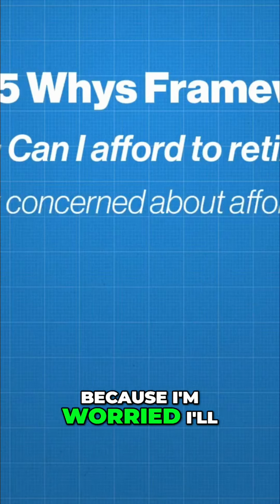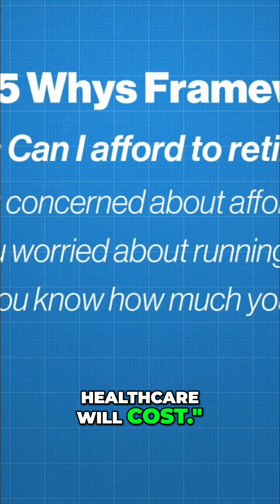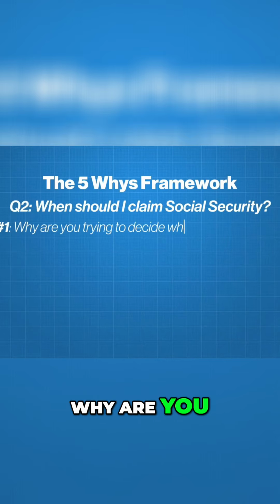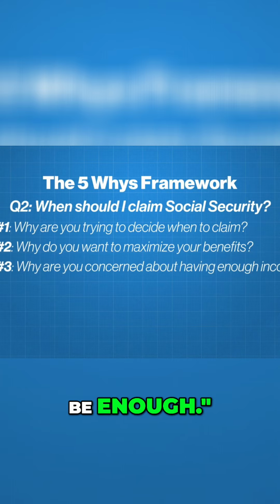Uncover the Root: The 5 Whys Framework for Problem Solving